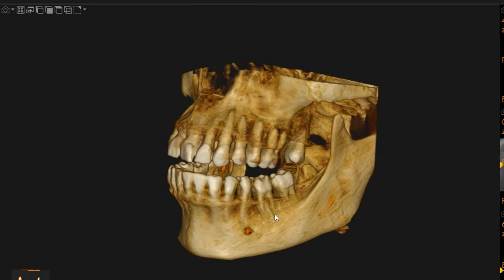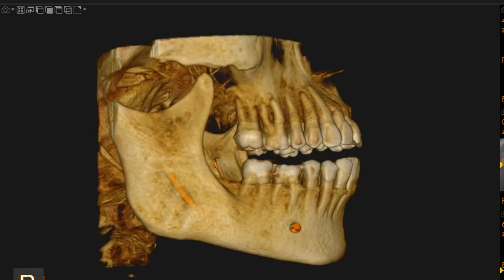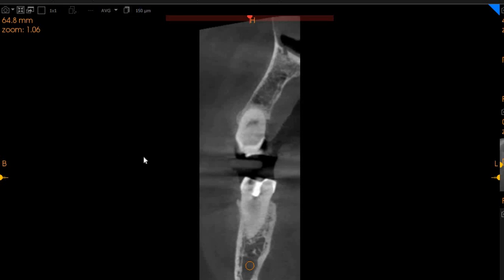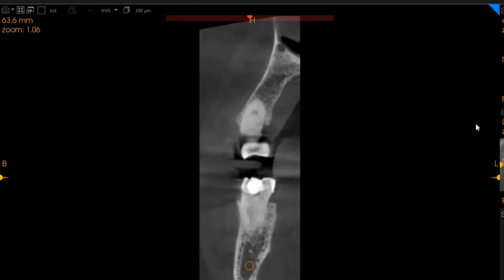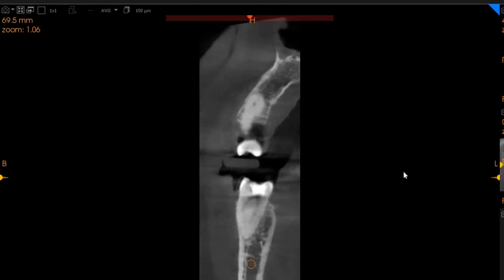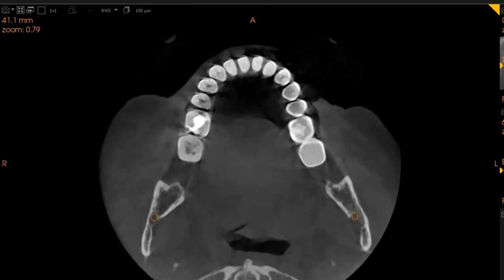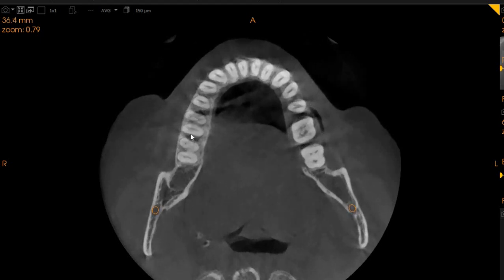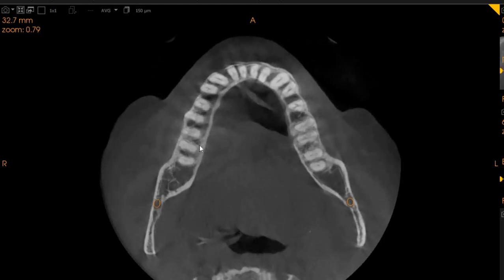RM - Dr. MA